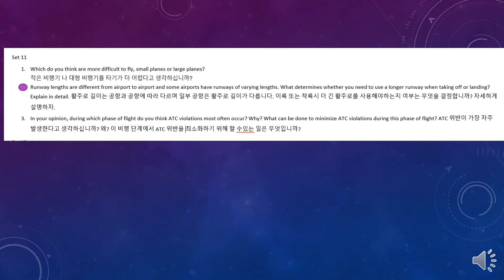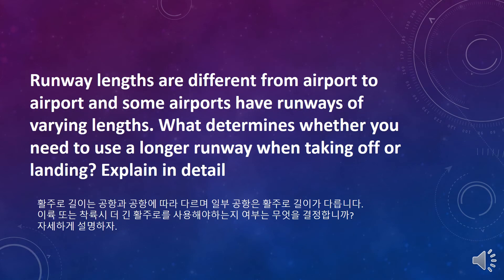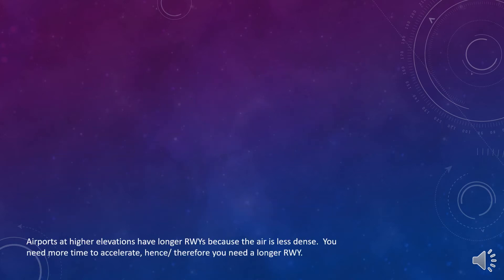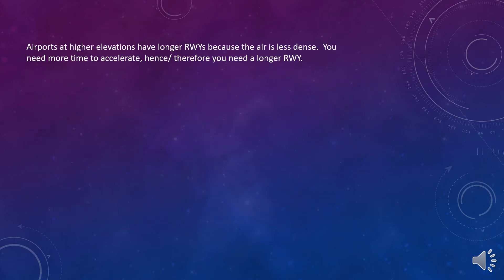Question 2 Set 11 RWY lengths vary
Runway lengths are different from airport to airport and some airports have runways of varying lengths. What determines whether you need to use a longer runway when taking off ?